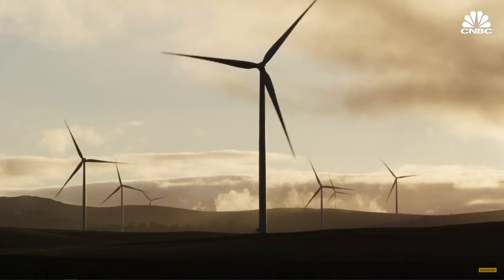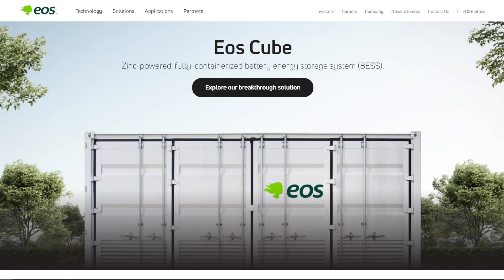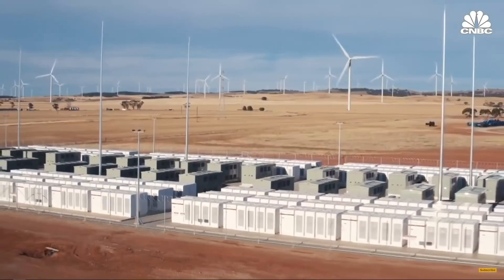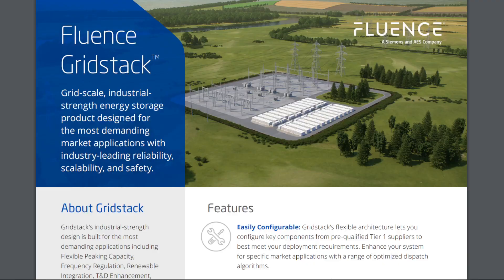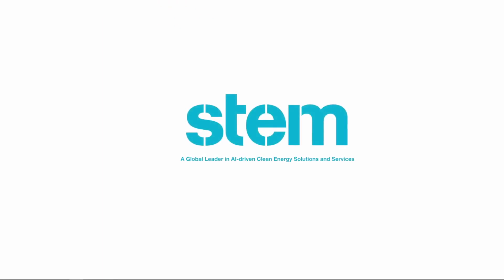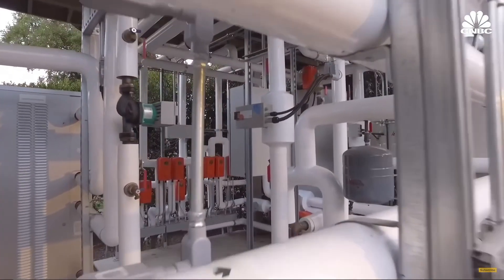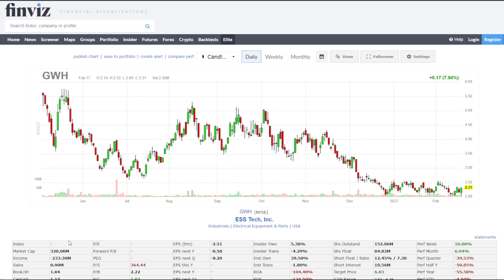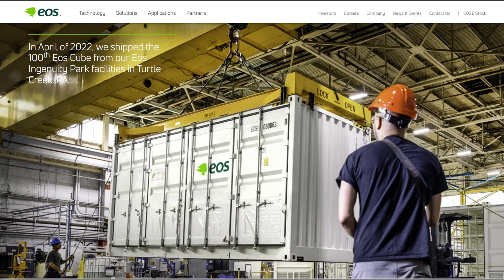The Hyper-Growth Battery Energy Storage Market: How To Take Advantage.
In this video, I discuss some of the top public companies in the lithium ion and flow battery grid energy storage space. They include Fluence Energy ($FLNC), Stem ($STEM), ESS Tech ($GWH) and EOS Tech ($EOSE). 👍